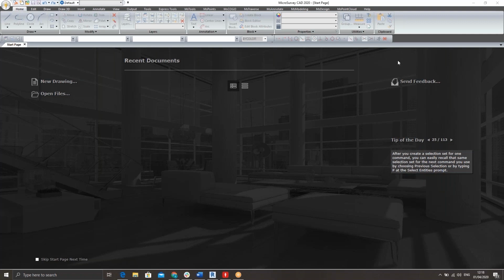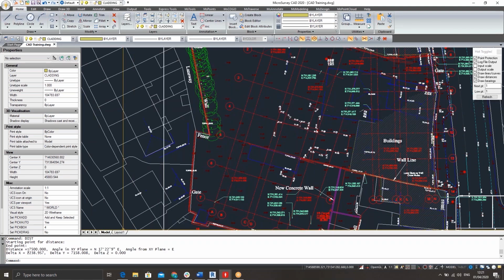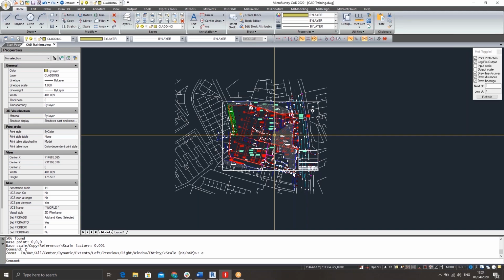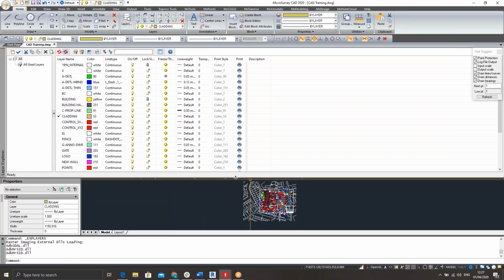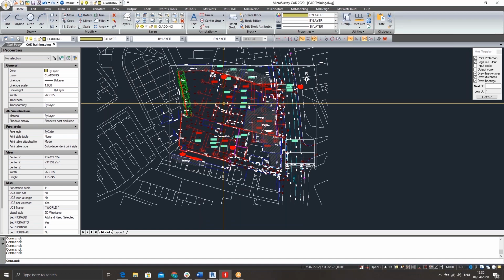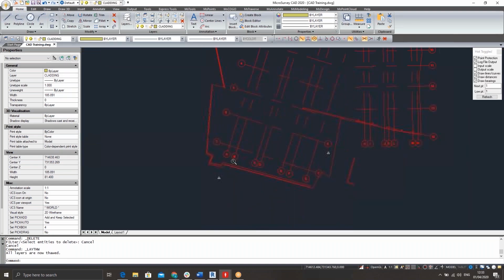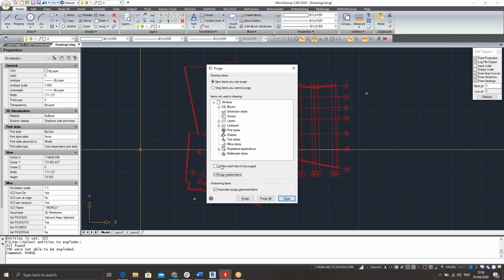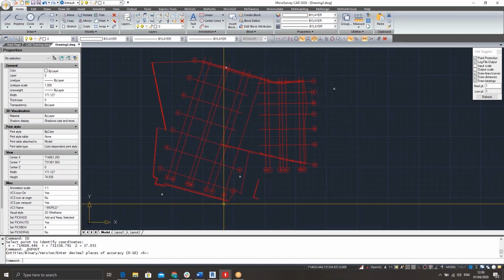CAD Drawing Prep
Using Micrsurvey CAD for prepping your CAD data for import to the Leica ICON Field software.